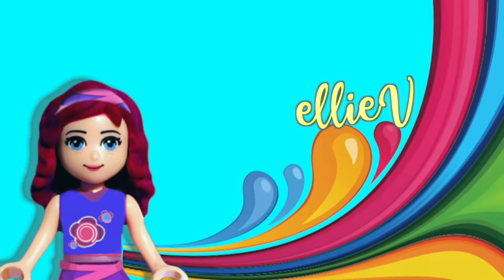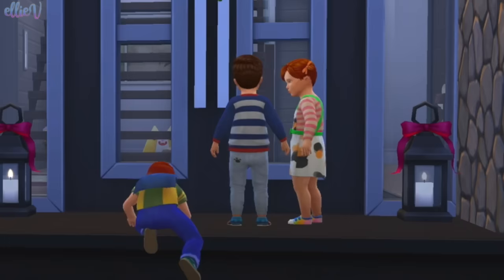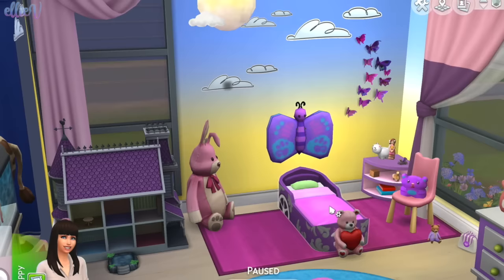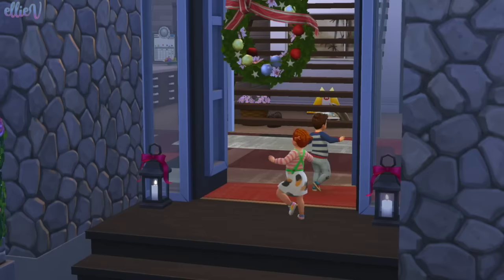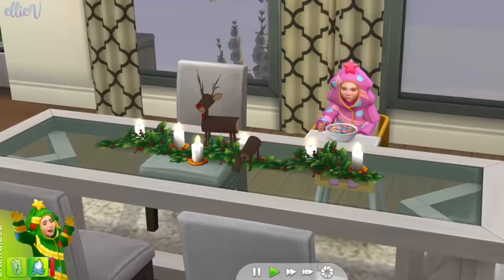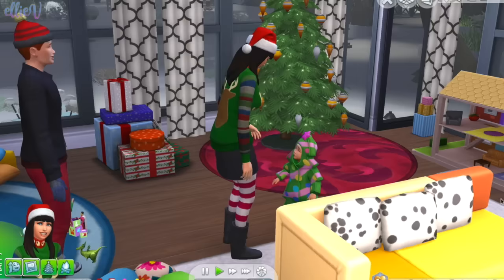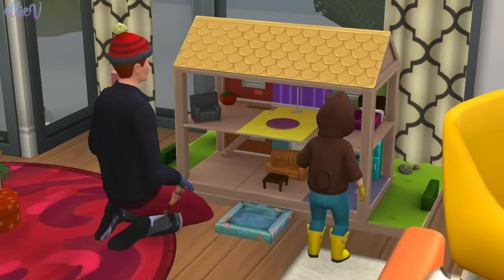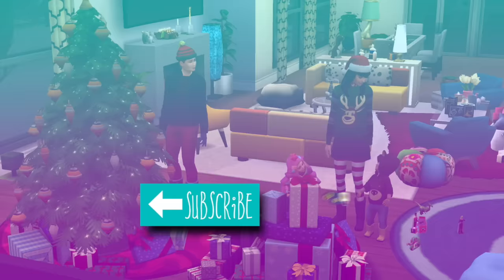Build Sophie, Henry & the Triplets House in Sims 4 - Walkthrough & Christmas Dress Up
I have spent so long trying to make the perfect house for the Lego Friends Darlington family in the Sims 4 and I decided I should just video it and fix things up along the way as I go. So here we have the mostly perfect house for Sophie & Henry and the mischievous triplets. And it's almost Christmas so they're decked out in their winter-y goodness and we might even decorate the Christmas tree today. So let's do a walkthrough their new house and see how they like it!